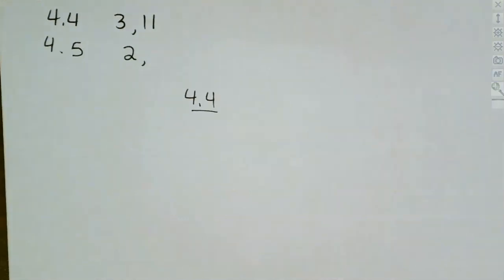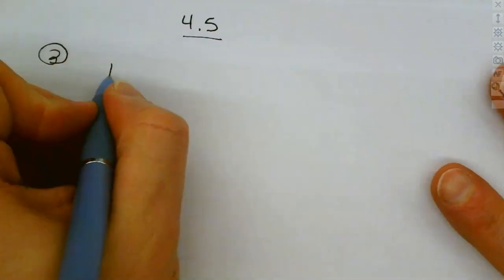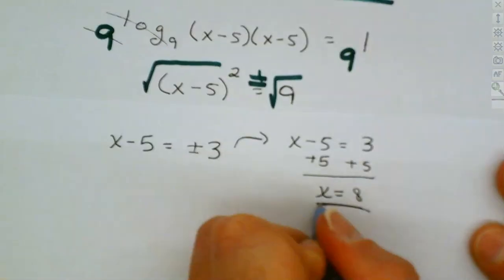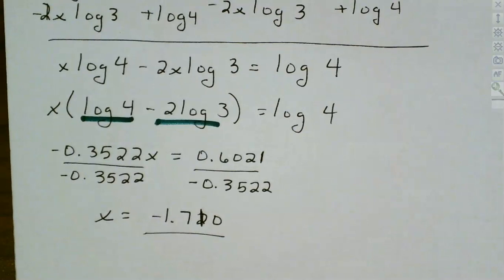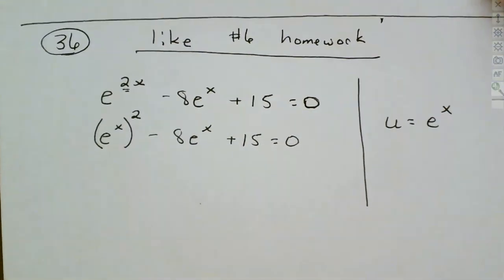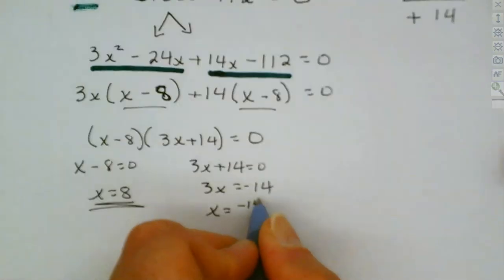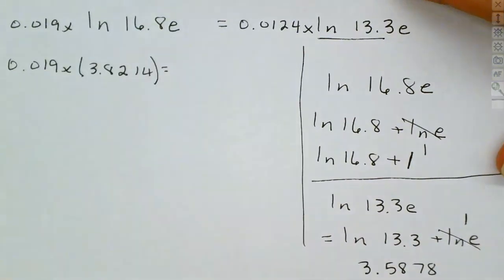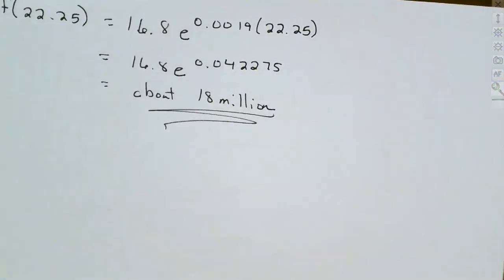Lecture Nov 17th 930 1055